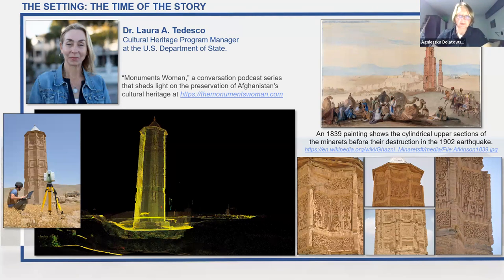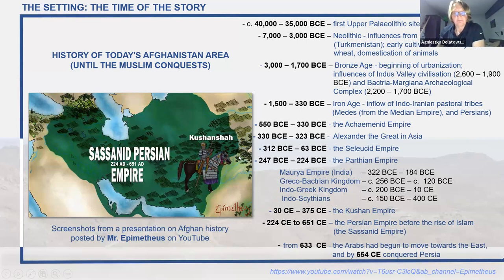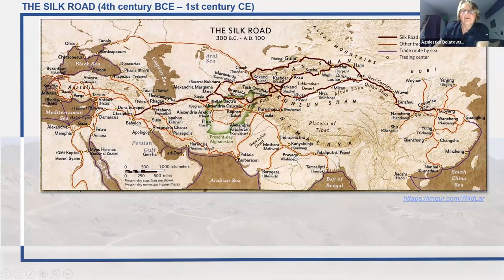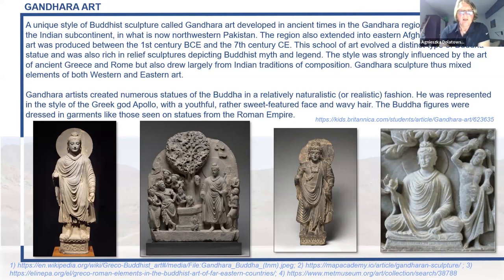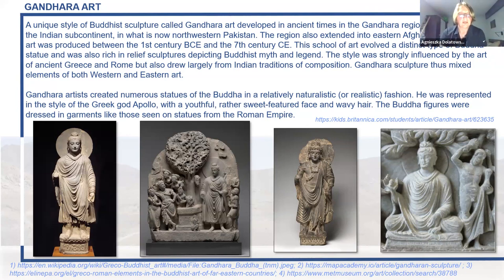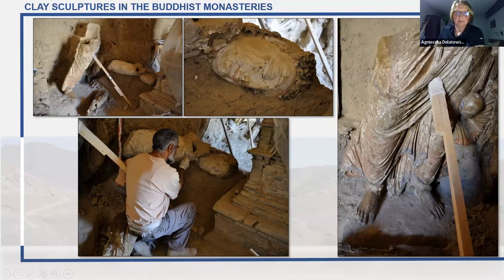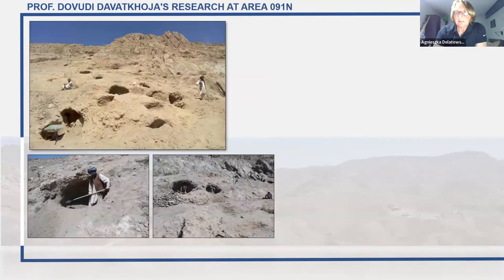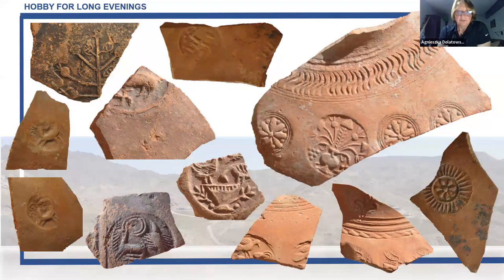DNHG Lecture: "Archaeologist’s Diary: Mes Aynak (Afghanistan) - a forgotten city on the Silk Road"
Speaker: Agniezska Dolatowska
Lecture Date: Monday, 15 May 2023

Abstract:
- About 40 km southeast of Kabul, there is a large hill under which the second-largest copper deposit in the world is located. This enormous and relatively easily accessible treasure has tempted people for centuries. It seems that the first traces of metal mining may have come from the Late Bronze Age. However, the extraordinary economic potential of this place was fully exploited between the 1st and 7th centuries AD. During this period, a vast city functioned around the hill as part of the Buddhist Gandhara controlled by the Kushan empire. The city was a cultural meeting point between east and west.
- In the years 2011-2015, Agnieszka worked in Mes Aynak as one of the archaeologists of the international team with the aim of discovering the secrets of this extraordinary place. These 4 years she spent at one of the most spectacular archaeological sites were an unforgettable professional and life experience. Some of these experiences will be part of the fabric of her lecture.
Biography of Speaker
- Agnieszka is an archaeologist from Poland who has been working in Jazirat Al Hamrah Heritage Village (RAK) since 2016 as part of a project to revitalize the site.
- She probably moved several tons of soil from one place to another during her many excavations...